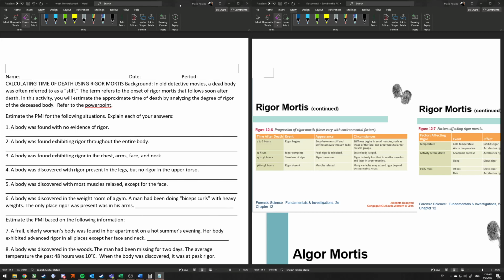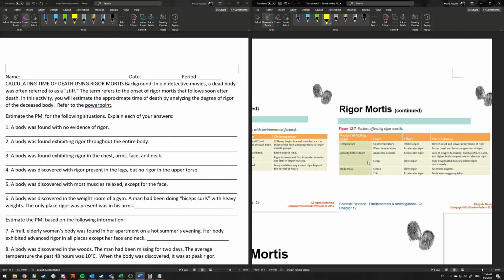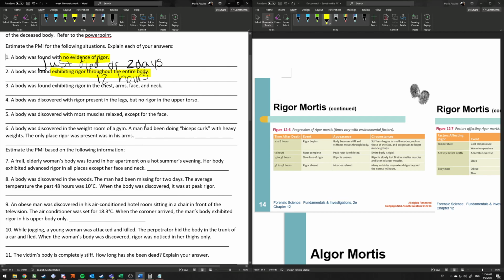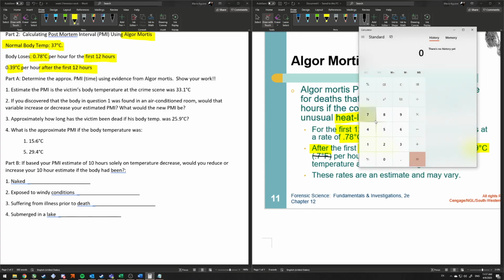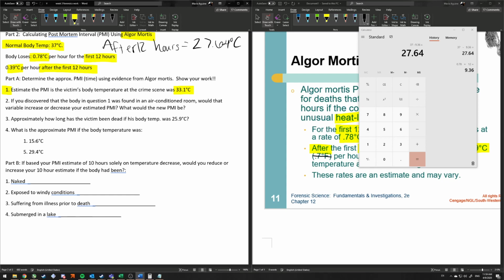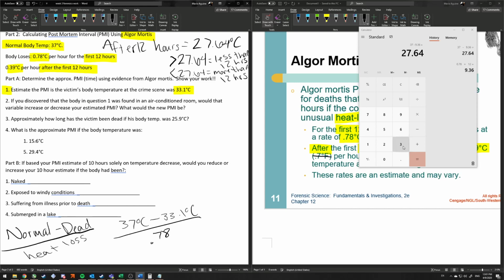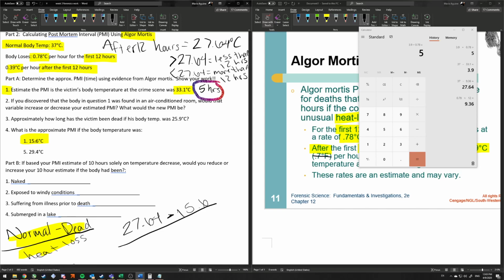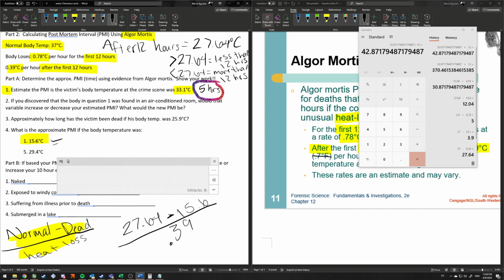Algor Rigor Practice 4 9 2020